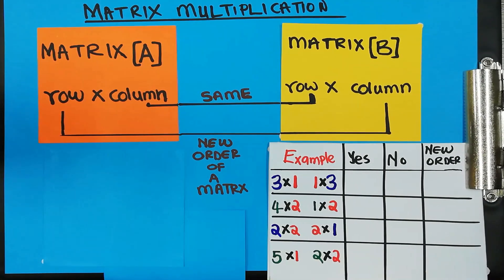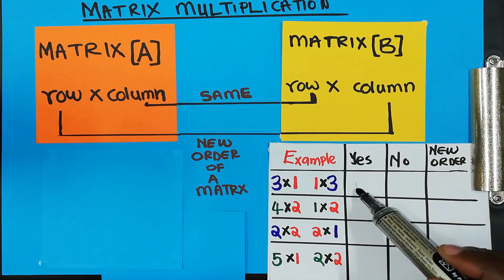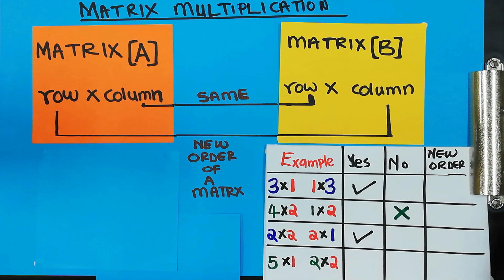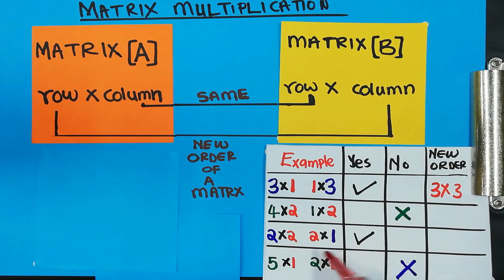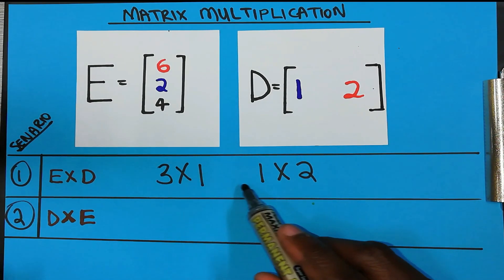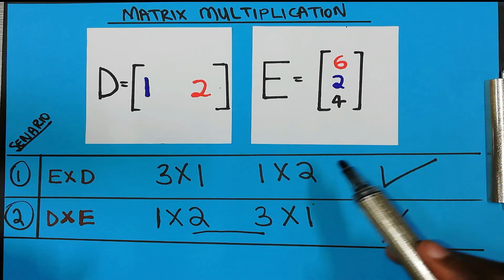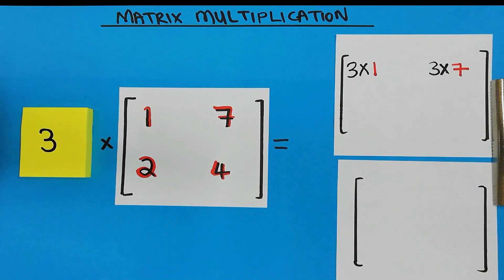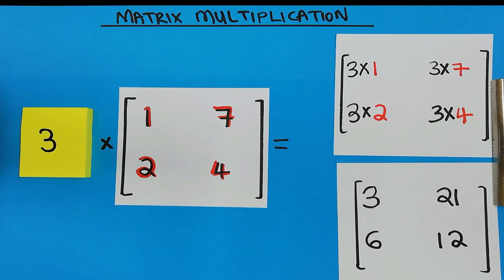How to multiply Matrices Part 1 of 2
The best explanation.
This great video explains the basics of multiplying matrices. It outlines when to multiply two matrices and everything in between. The examples used include scalar multiplication.